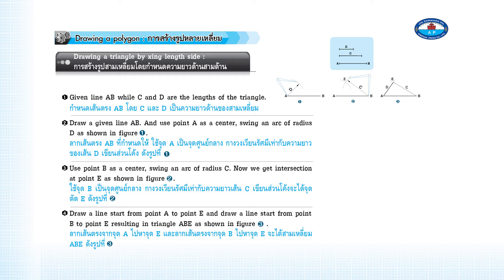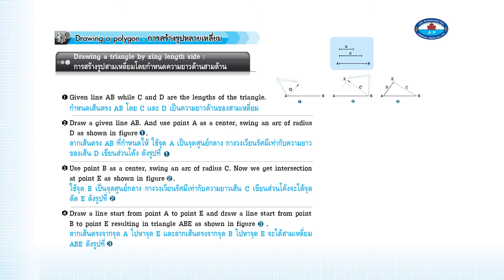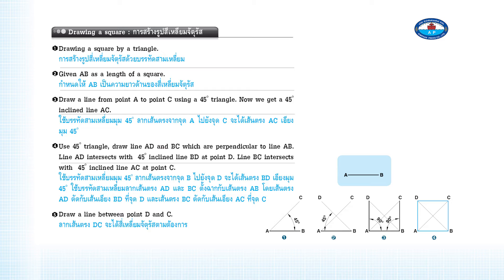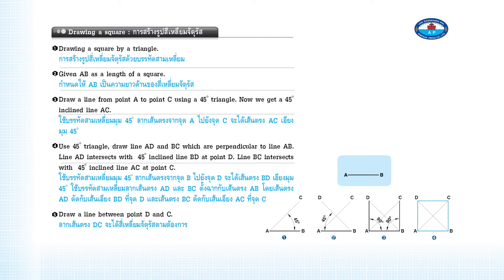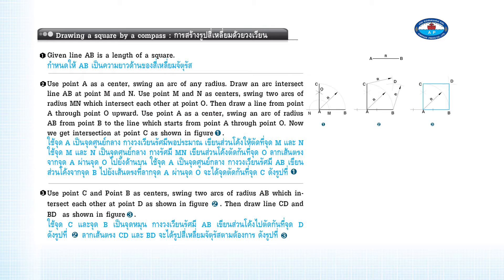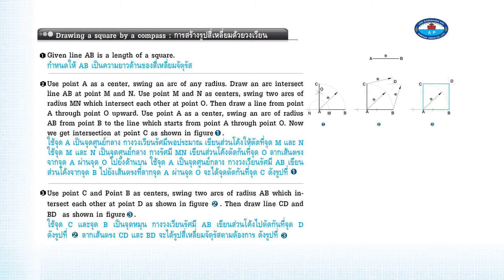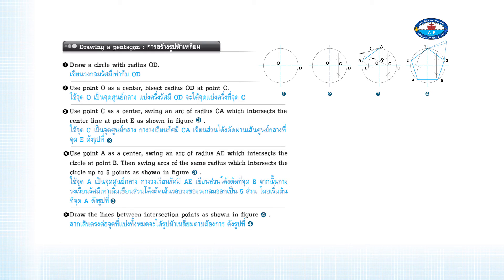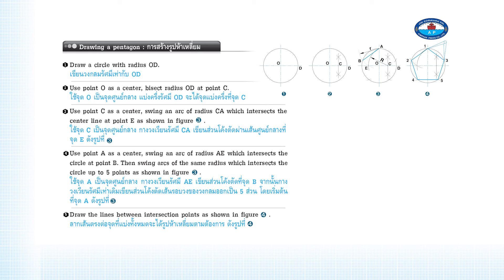Drawing a polygon : การสร้างรูปหลายเหลี่ยม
หน่วยการเรียนที่ 2 Geometric Constuction : การสร้างรูปทรงเรขาคณิต หน้า 17